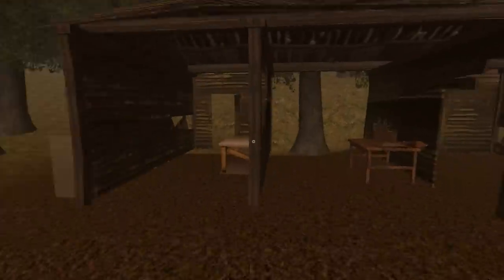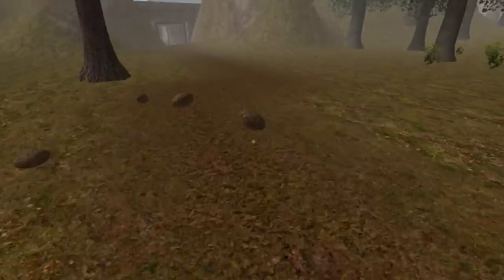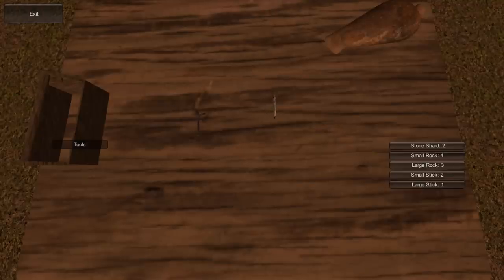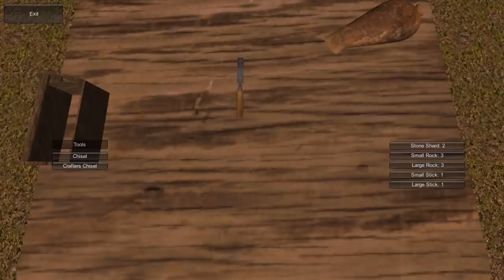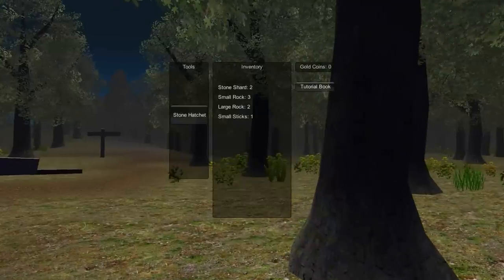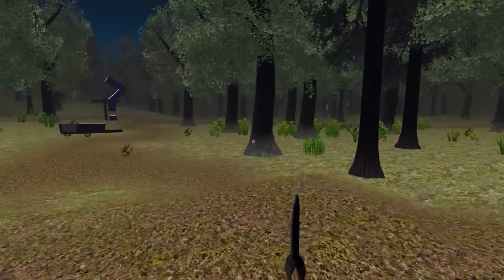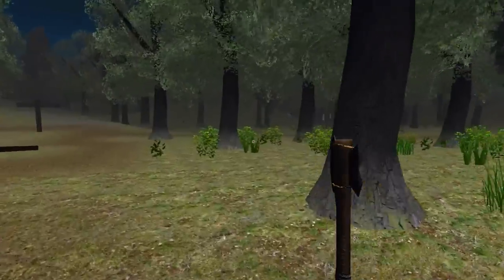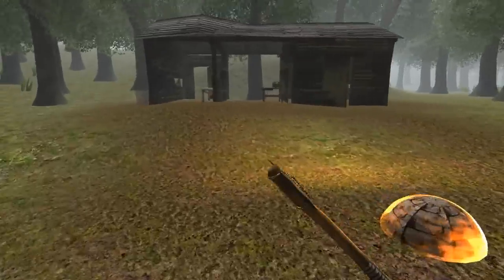Innovate - What is it?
Here is a short overview of the mechanics behind Innovate, my new 3D crafting game, being built with the help of ProjectKlowd games.